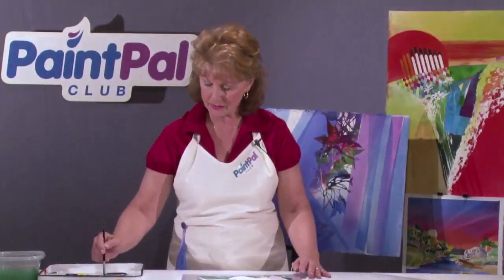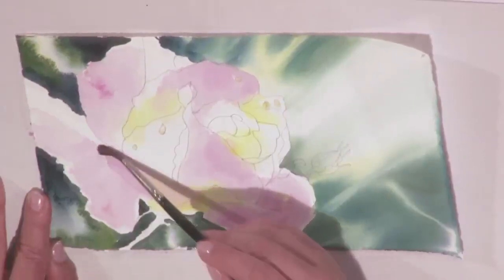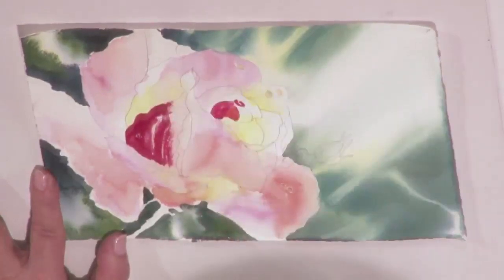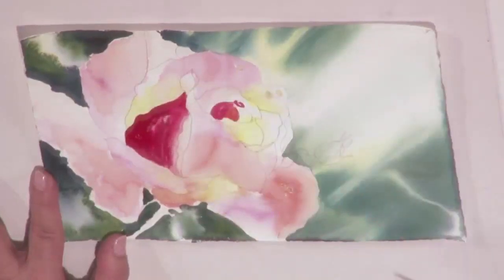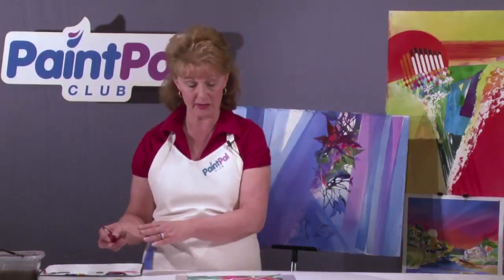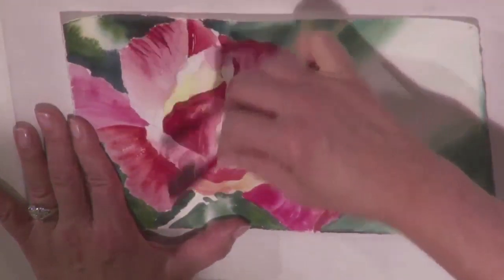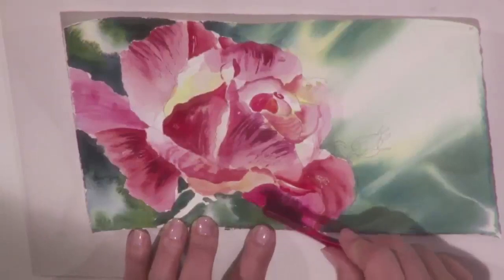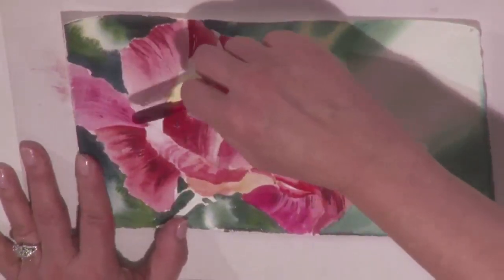Preview | Watercolor for Beginners: Red Rose in Watercolor with Jan Fabian Wallake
Jan uses her easy-to-follow steps to help you paint a vibrant rose that pops off a soft-focus background. for access to the full-length version where you can follow along with the full demonstration from start to finish as Jan shares techniques for painting wet into wet, glazing, making hard and soft edges, special texture effects and more for bold results.

(Originally produced as Paint Pal Club 11_08 Red Rose.)